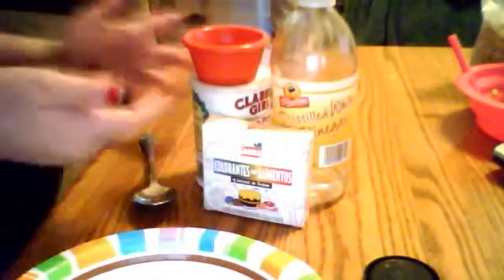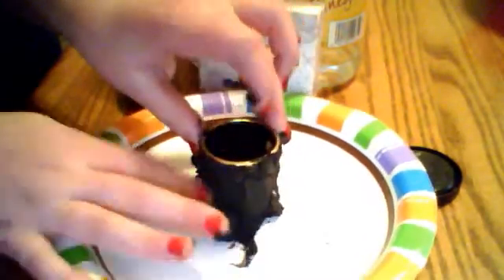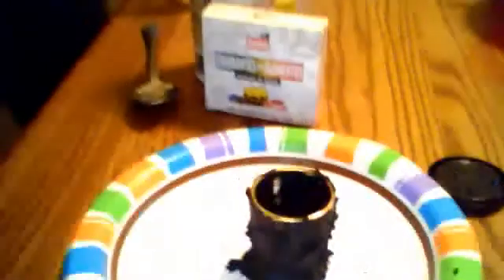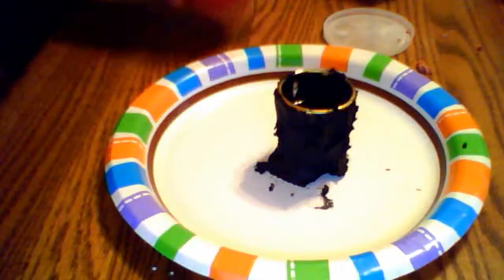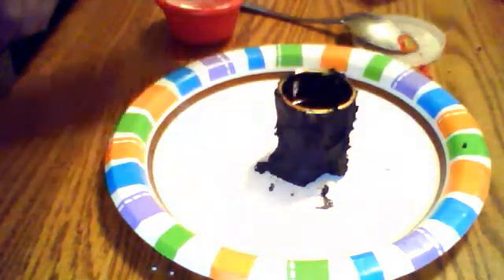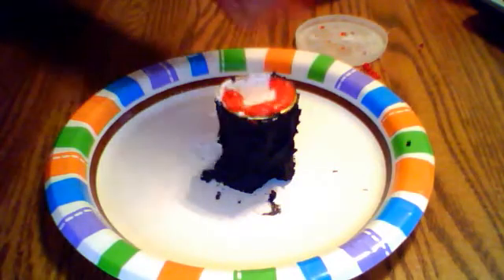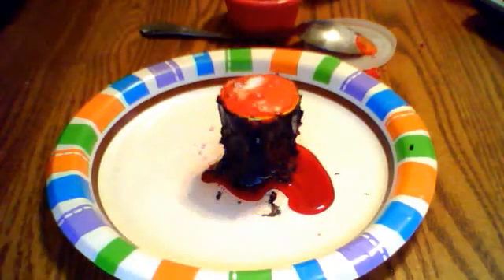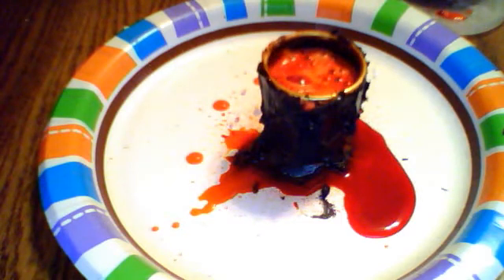How to make a homemade volcano!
A BIG MESS!